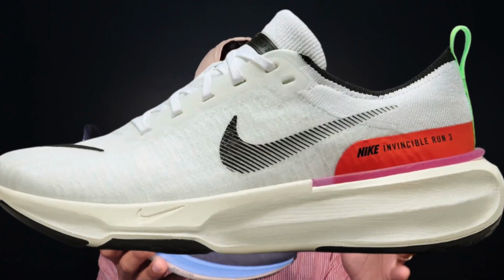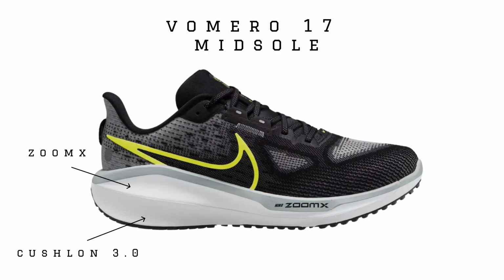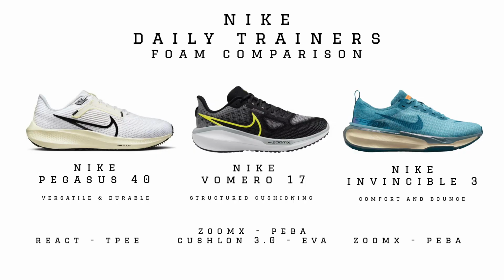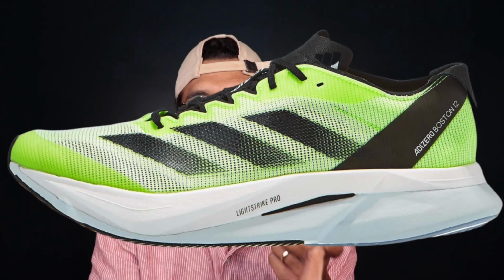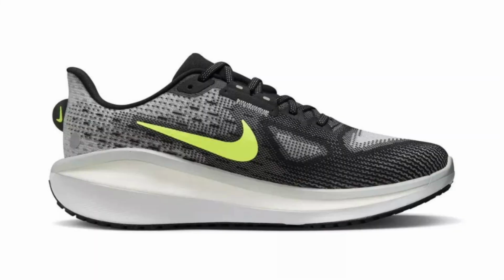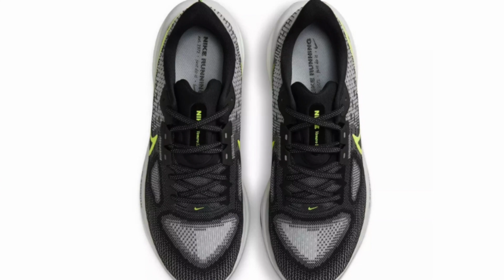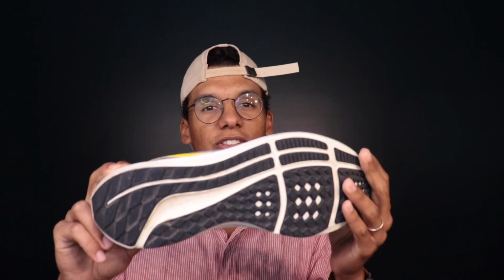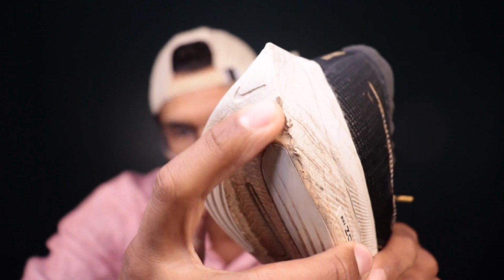Nike Vomero 17 Preview & Market Analysis | Dual-Foam Cruiser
The Nike Vomero 17 is the swoosh's latest crack at a max cushioned shoe. In a hyper-competitive market segment, the Vomero slots in as a comfortable, higher stack height alternative to the workhorse Pegasus. But with the Invincible Run 3 and the newly-launched InfinityRN 4 already in Nike's max-stacked stable, where does the new Vomero 17 slot in? Let's get into it.

0:30 - Overview of the Nike Vomero 17
0:57 - Dual-Foam Midsole of the Vomero 17
1:59 - Market Analysis
2:34  - Upper
3:14 - Outsole & Durability
4:21 - Who It's Best For